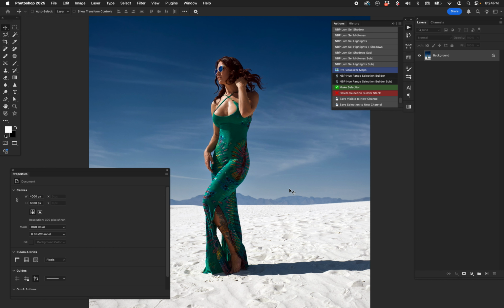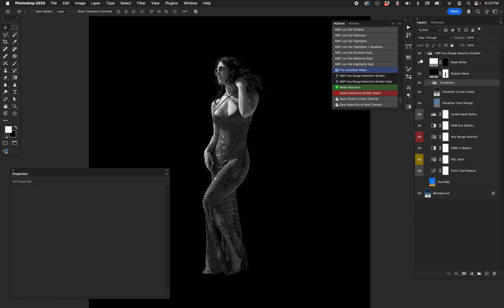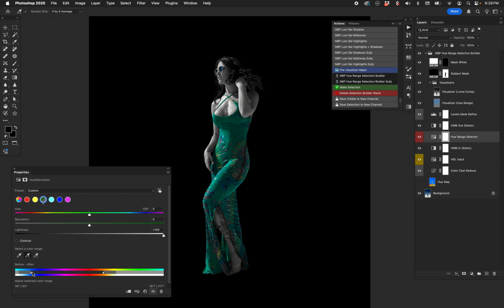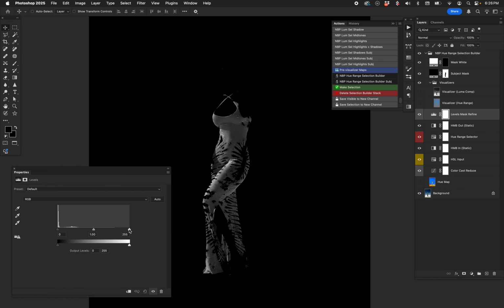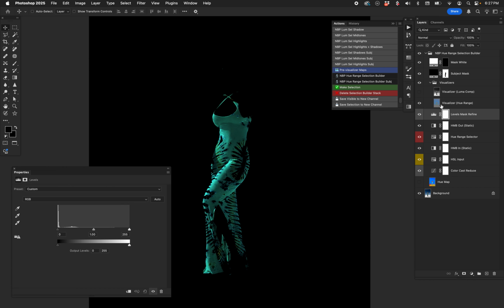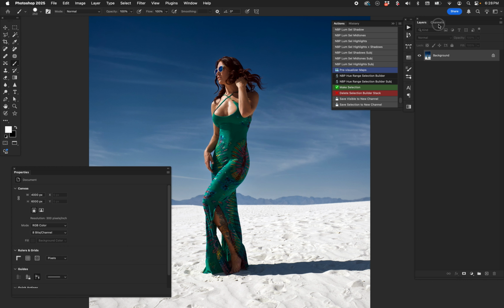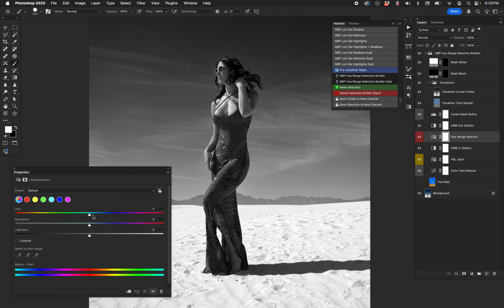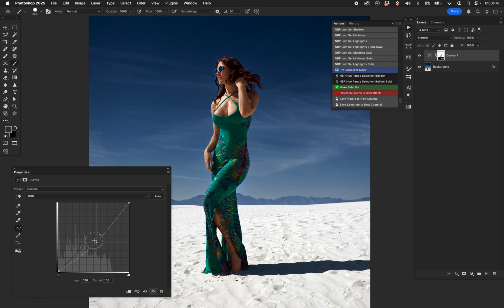Photoshop: Complex Masking with PREVIEWING in NBP Actions Precision SM Pro | Nino Batista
NBP Actions: Precision SM Pro lets you build complex, high-end masks with live previews right in your Layers window — a first of its kind for smarter, more intuitive Photoshop workflows.